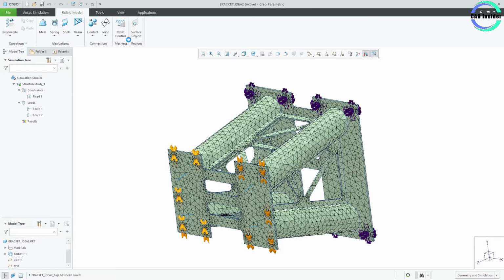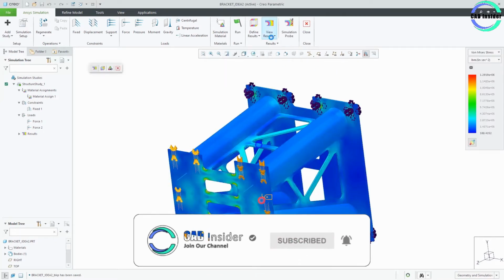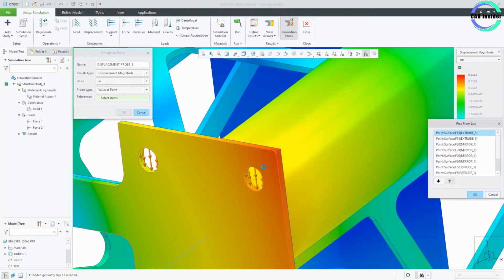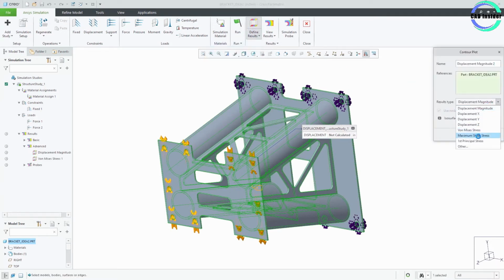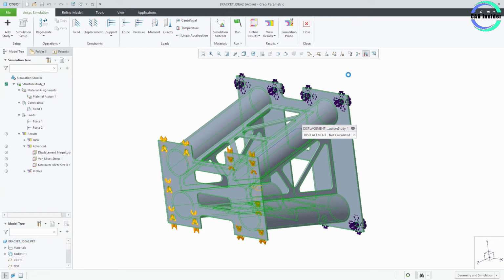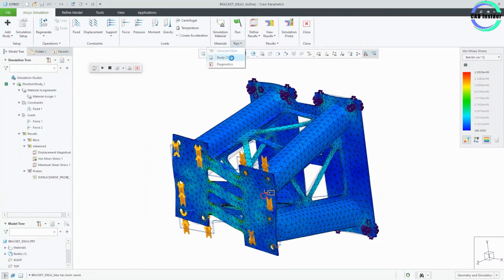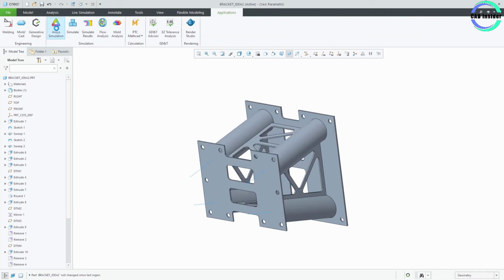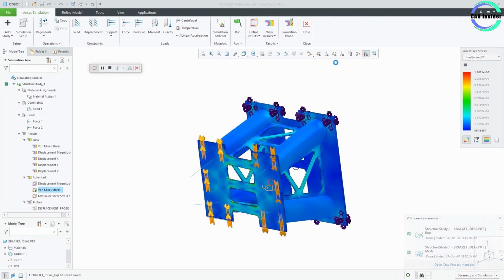Ansys and PTC Creo Integration Started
Ansys and PTC Creo Parametric has started integration regarding the Solver. Now Ansys Simulation uses the Ansys Solver very efficiently.